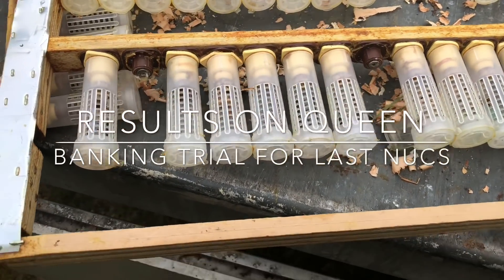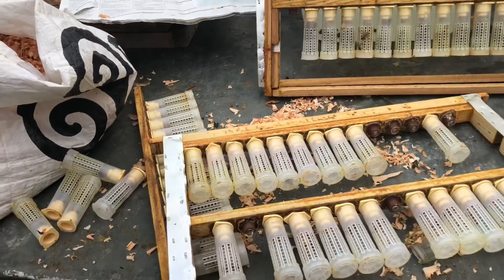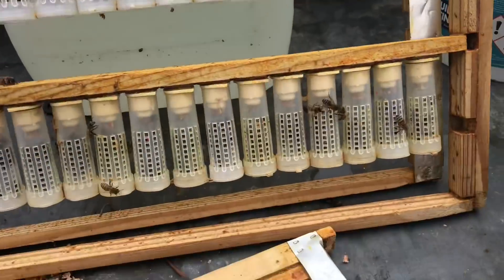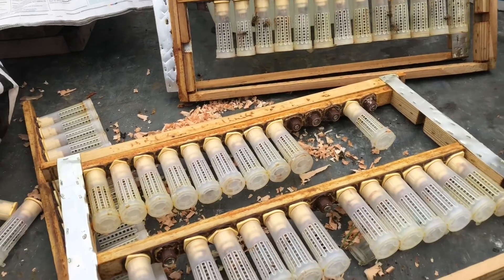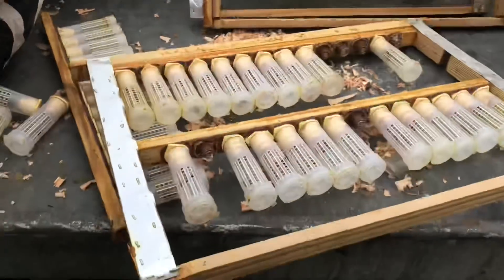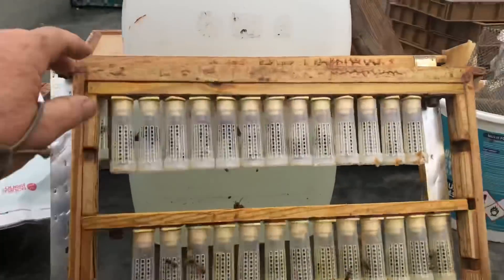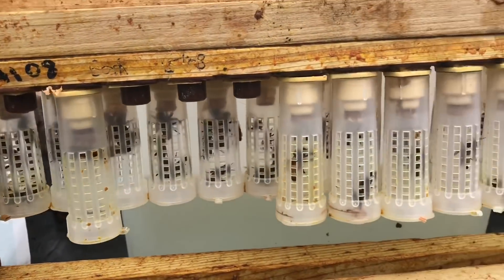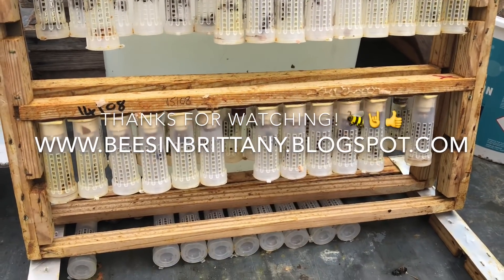🐝Queen banking results🐝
A little look at how I tried two methods of banking virgin queens!